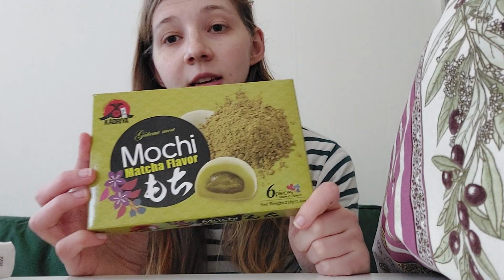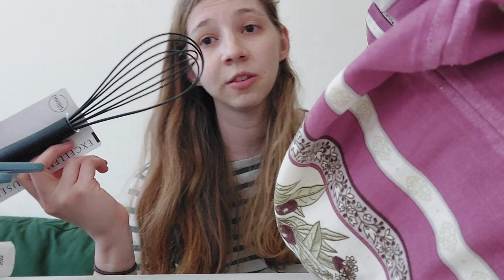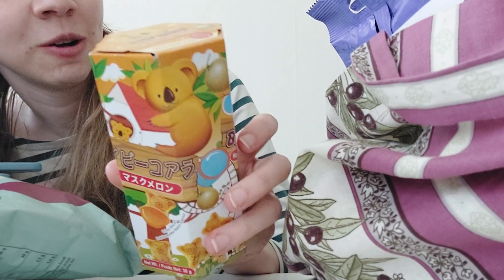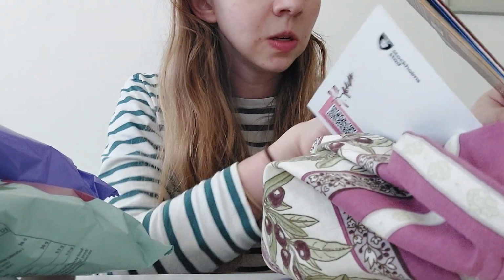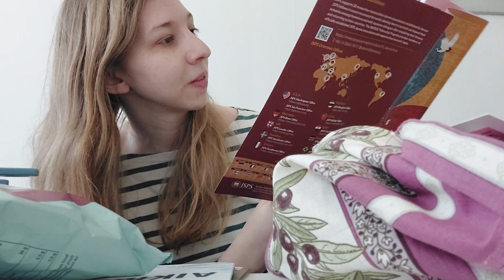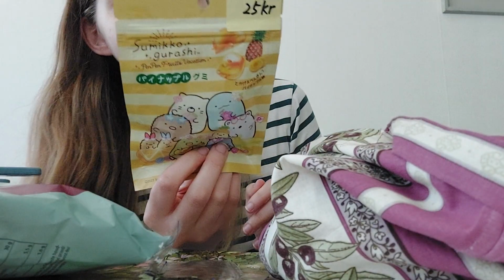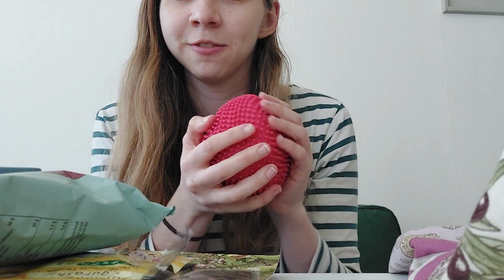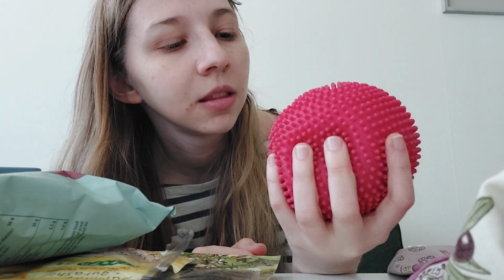Hanami Haul (Cherry blossom day in Stockholm)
I went to the cherry blossom day organized by Sweden's Japan association in Stockholm.
Stockholm was the world's culture capital in 1997 and received a gift of 63 Sakura trees from the emperor of Japan, which they planted in Kungsträdgården in Stockholm as a token of friendship between the two countries.

Sakura only bloom one week of the year, and often later in Sweden, so it is usually end of april. This year though has been cold and it has snowed in april, so it was rainy and not totally in bloom. And then it was completely sunny when i was leaving stockholm :/ typical april weather!

Anyway i show you the stuff i got. I really like the snacks i bought as well as the stim toy that is really soothing :)